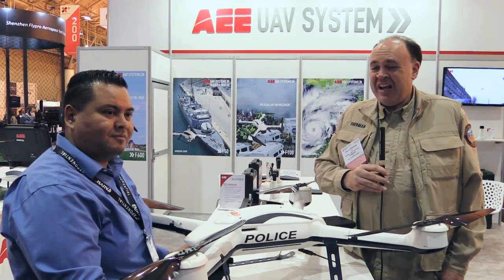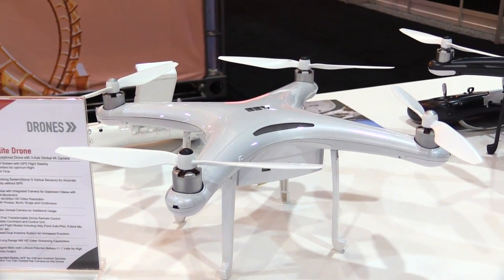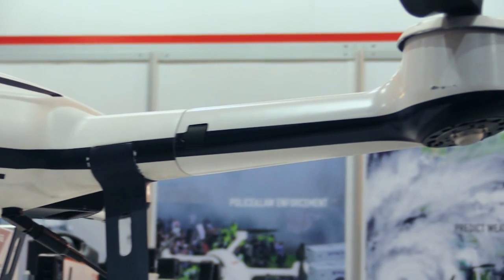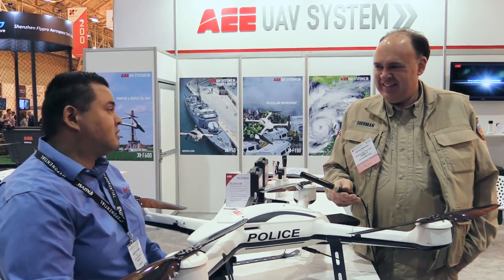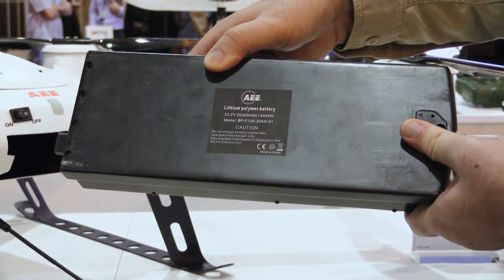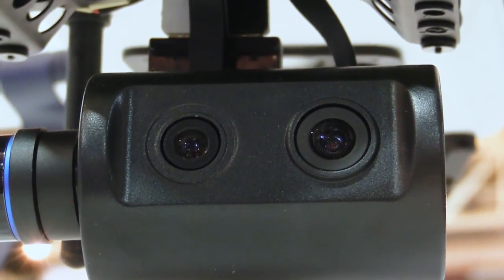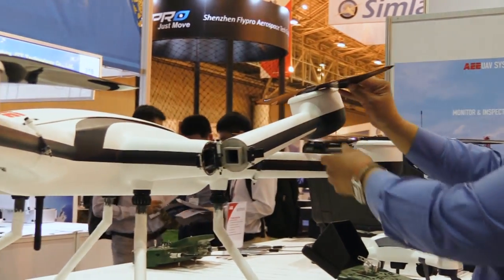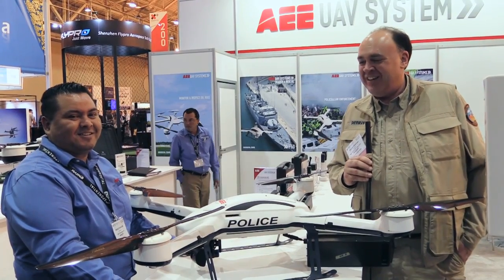AEE Shows Off All-Weather Public Safety Quad at AUVSI 2016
In this episode, the Roswell Flight Test Crew speaks with Brian Chacone of AEE about the company's F100 drone: a fully weatherproofed quadcopter capable of operating in high winds and low temperatures, while carrying a payload of electro-optical and thermal imaging cameras. Designed specifically for use by law enforcement and other public safety agencies, it is powered by a massive 20,000 mAH lithium-polymer battery, enclosed in a customized carbon-fiber housing. It is capable of flying for 45 minutes on a single charged battery and features folding limbs for compact transportation and storage.